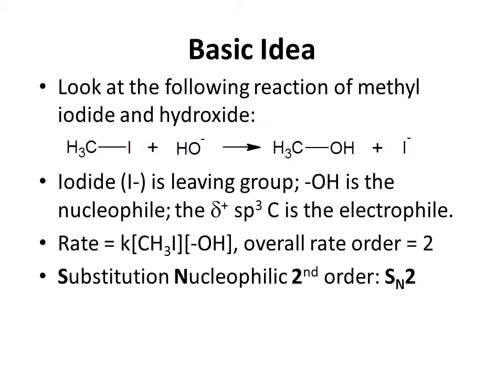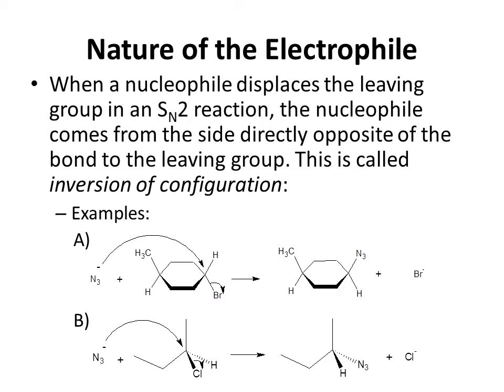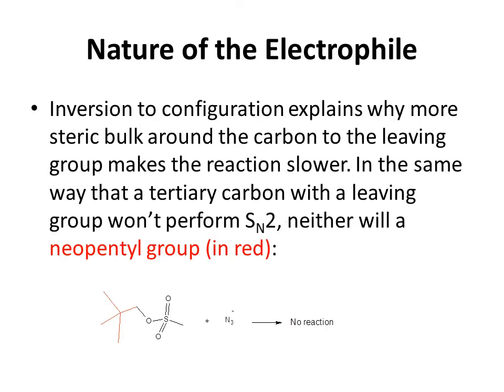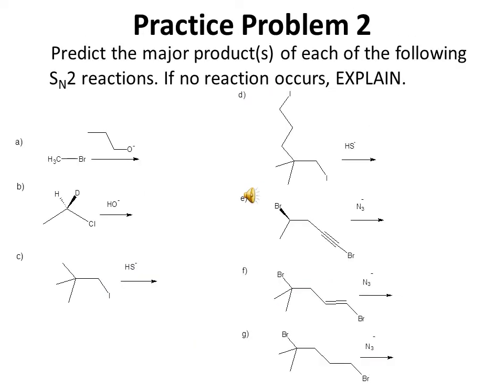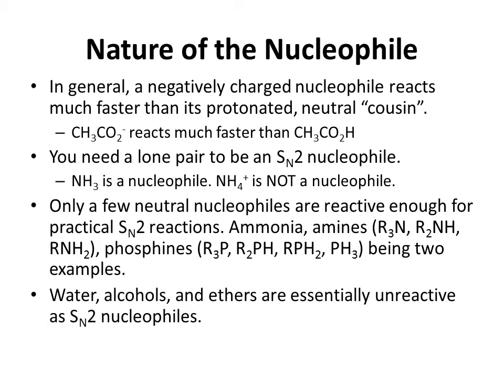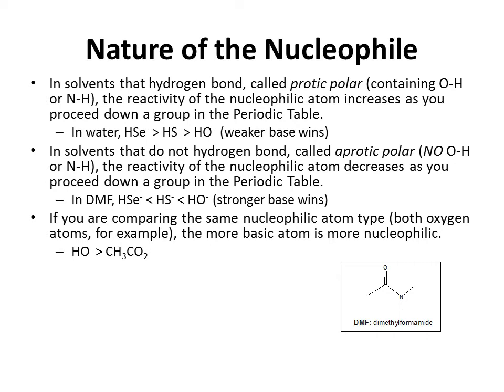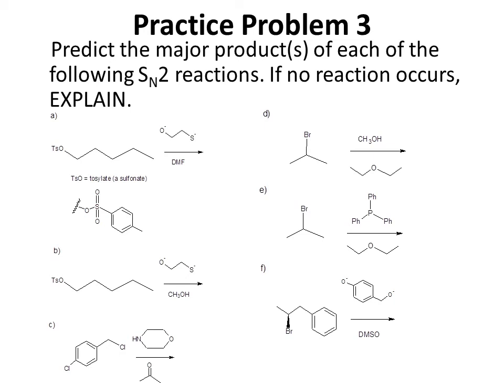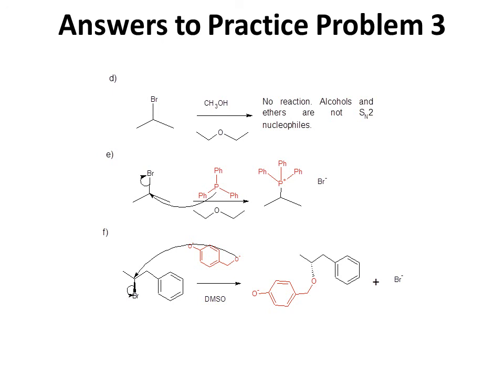The SN2 Reaction